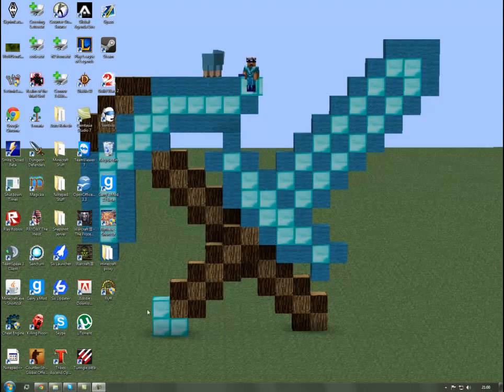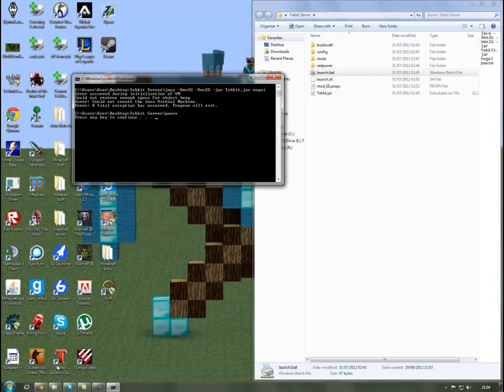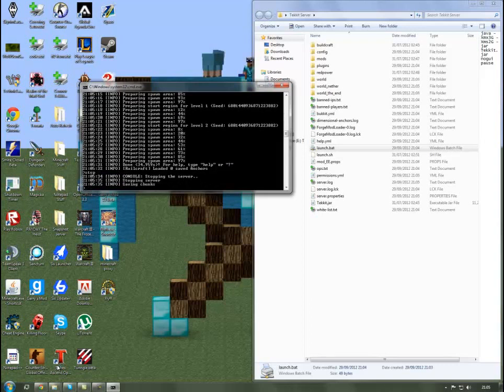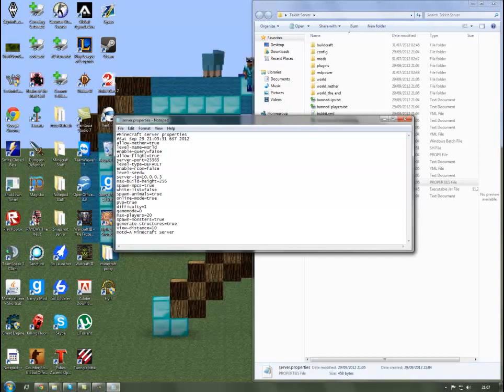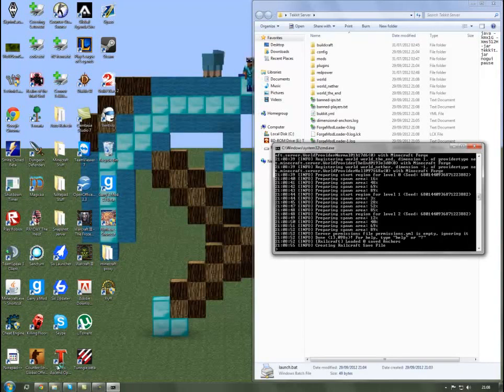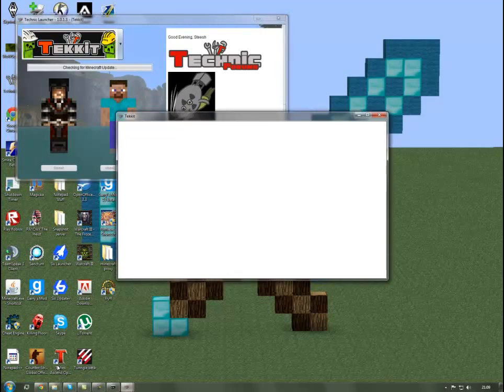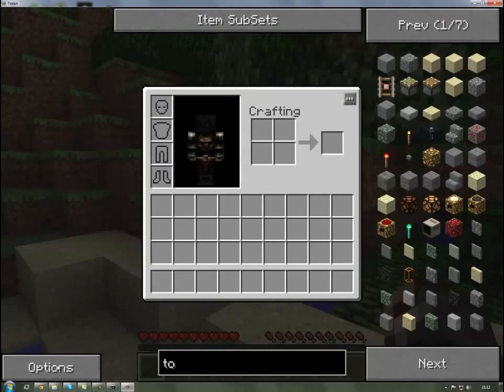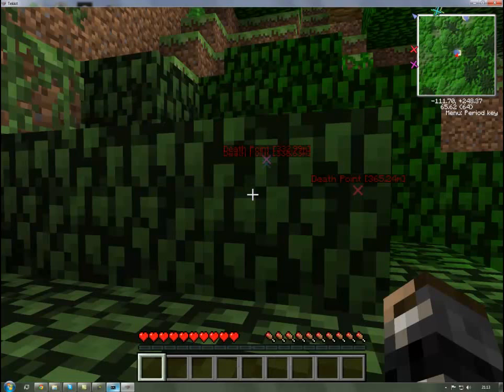Tekkit server tutorial 3.1.2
In this tekkit tutorial I will show you how to host a 3.1.2 tekkit server through hamachi or portforwarding and I will also show you a neat trick to stop you spawning in items.

java -Xmx1G -Xms512M -jar Tekkit.jar nogui
pause